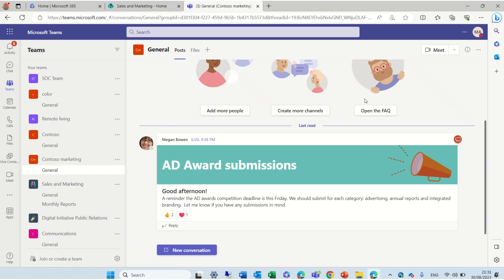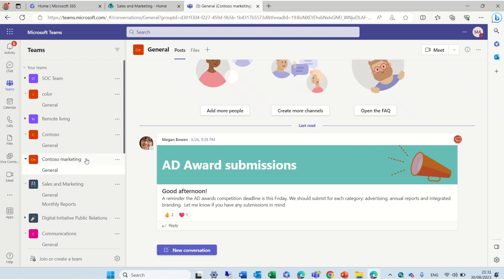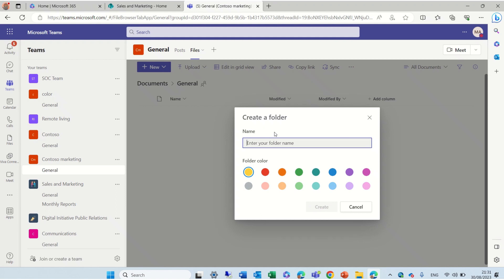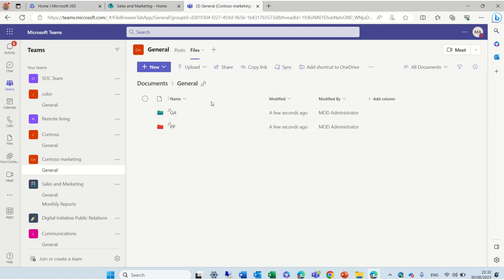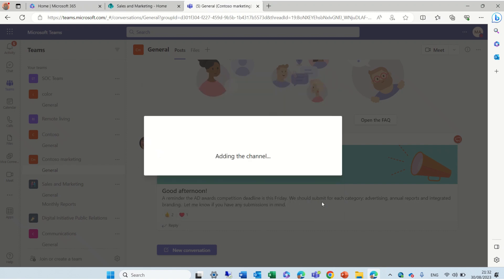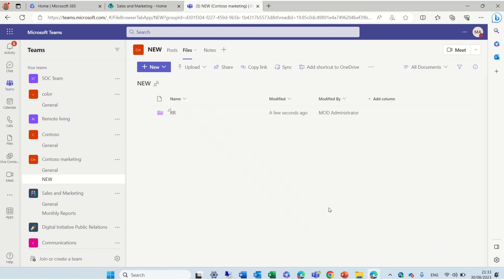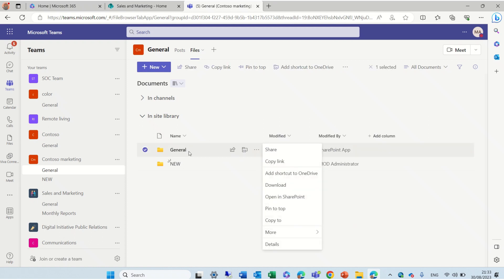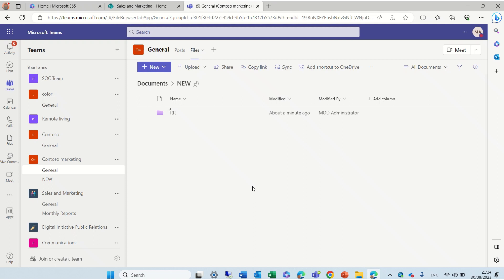Colored Folder in Microsoft Teams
In addition to OneDrive and SharePoint it is also now possible to Create /Change the folders color
📺In this video I will show you the look and feel and how to work with it